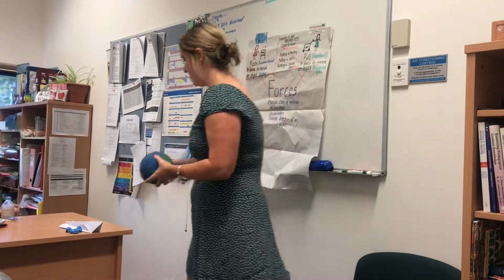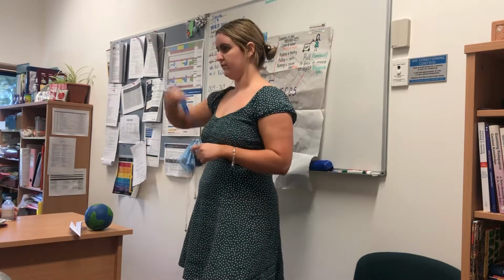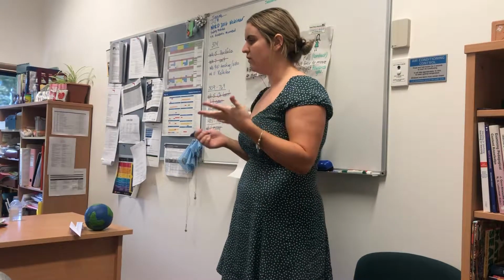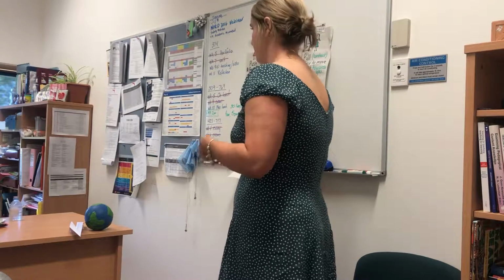EDU374 task 3